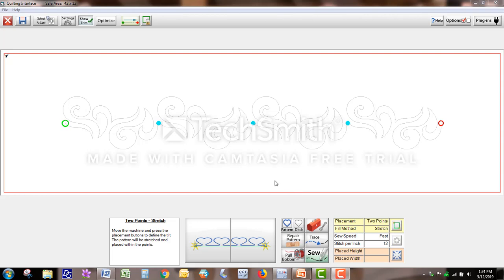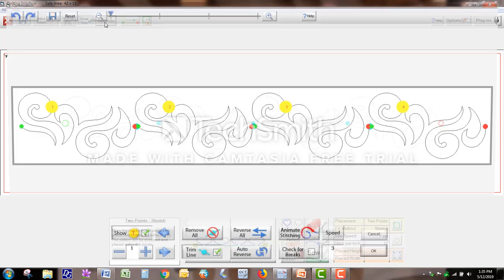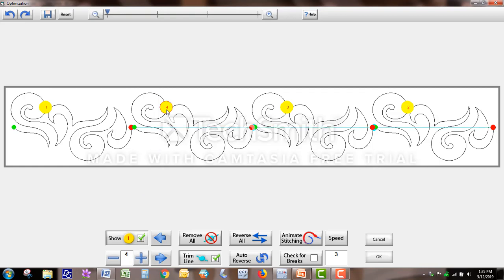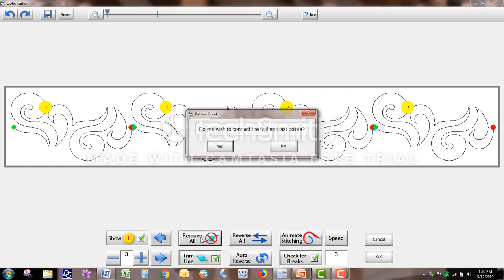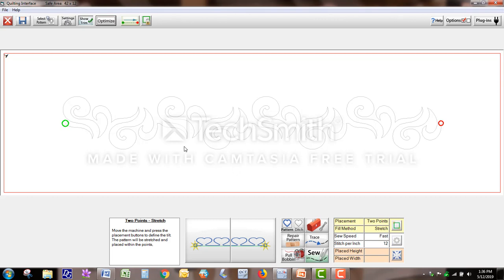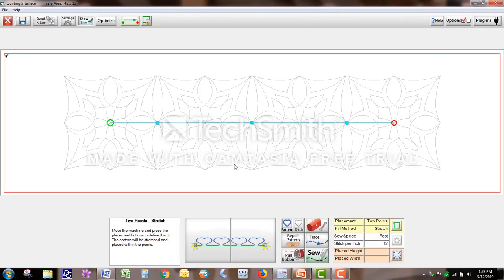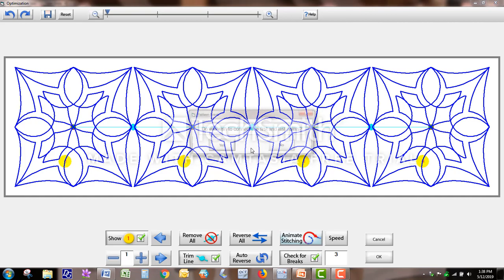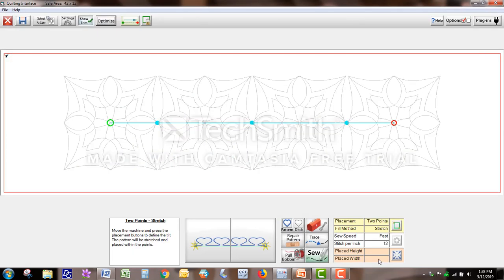QCT5 Optimize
Tutorial on how to use the Optimize feature to remove small spaces between patterns and also how to re-number patterns to stitch in the order you desire.